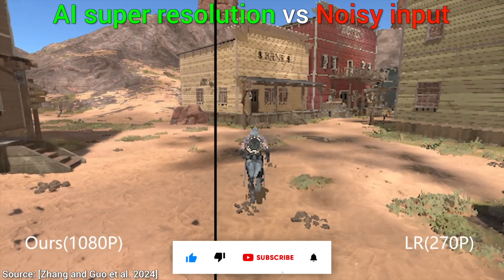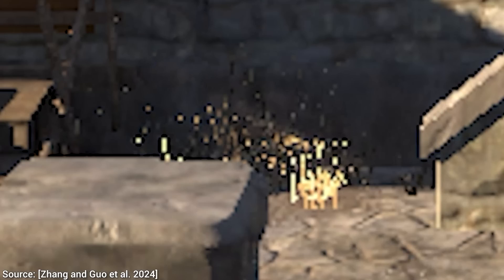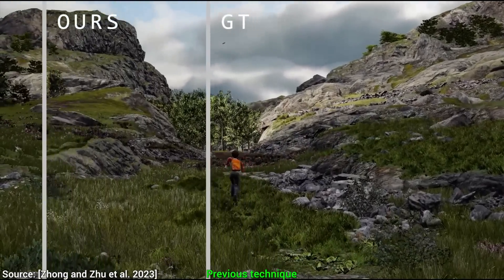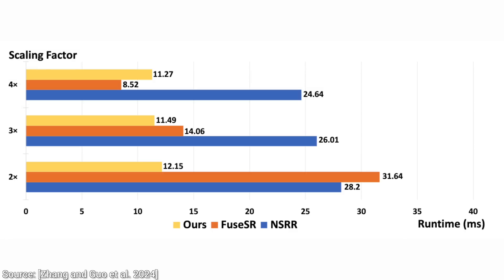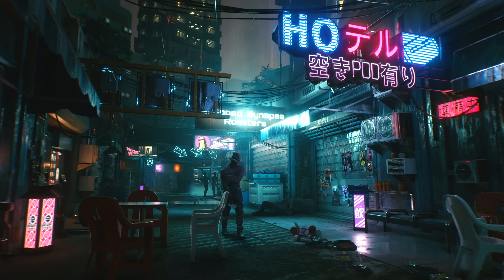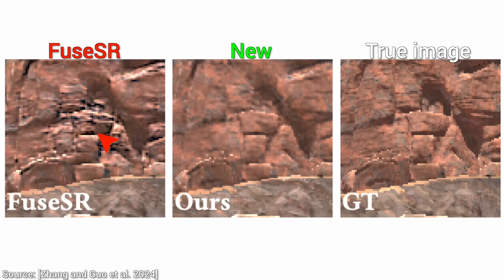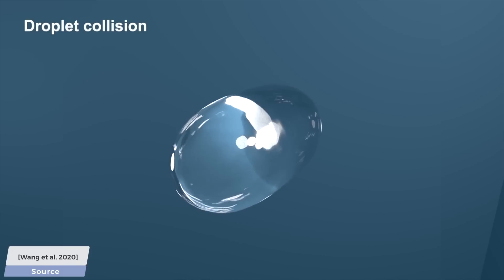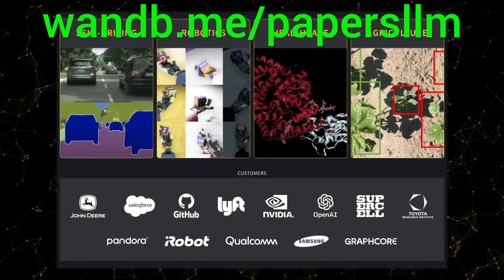New Super Resolution AI - Enhance ~10x Faster!